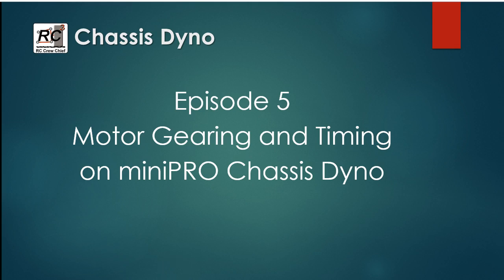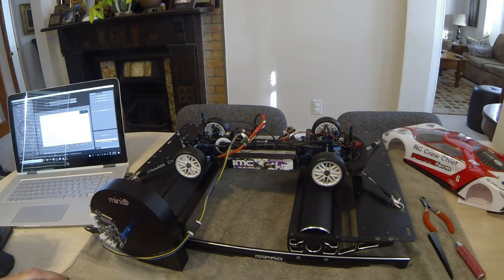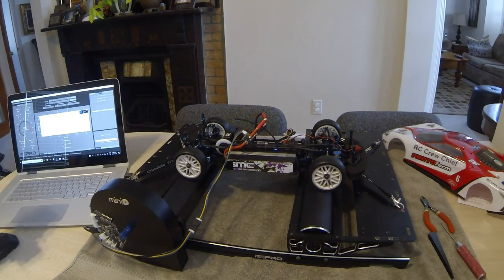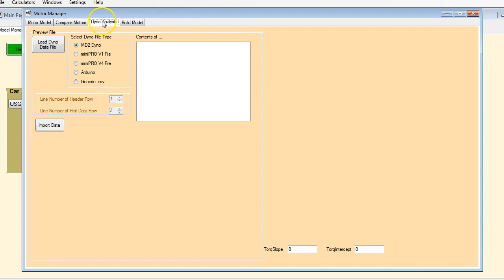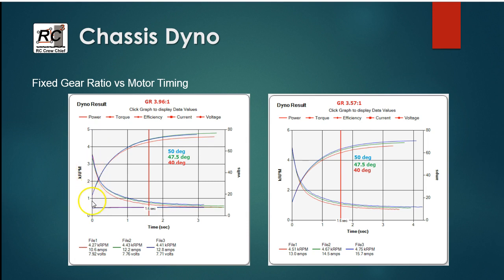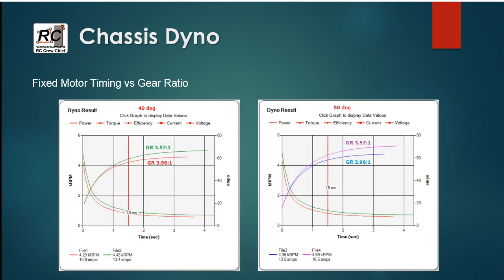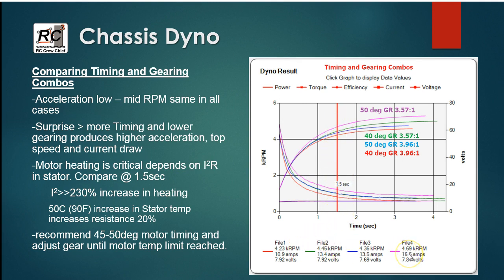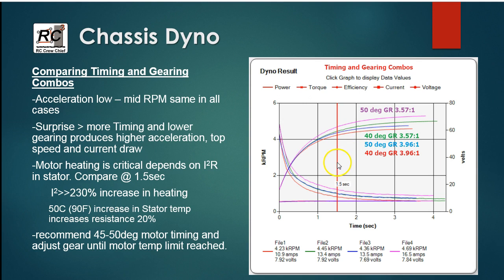Chassis Dyno Episode 5 - Motor Timing and Gearing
Using the miniPRO Chassis Dyno and RC Crew Chief to measure and compare the effects of motor timing and gearing. for more details. @RCCrewChief